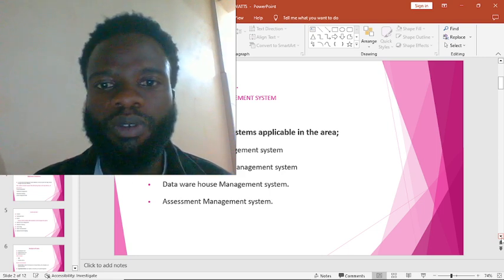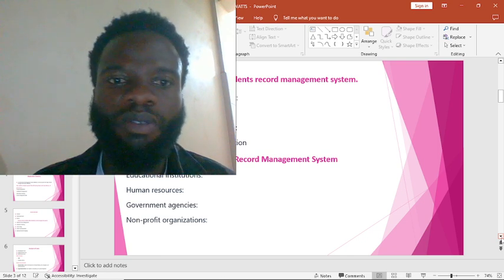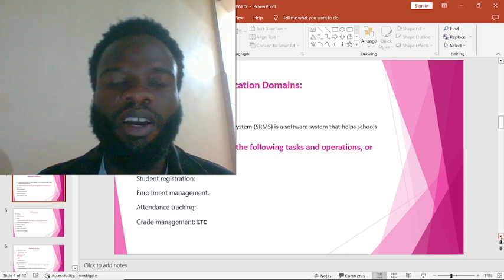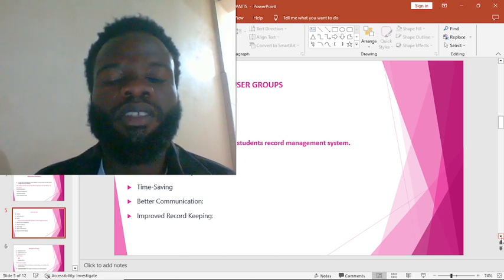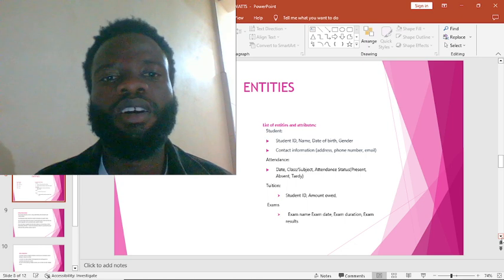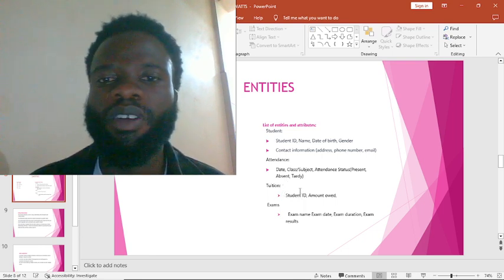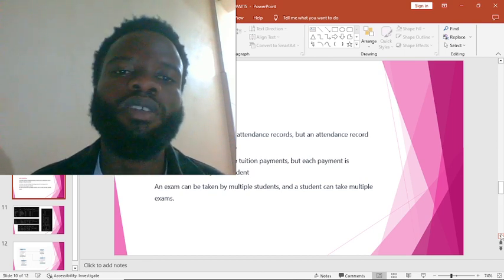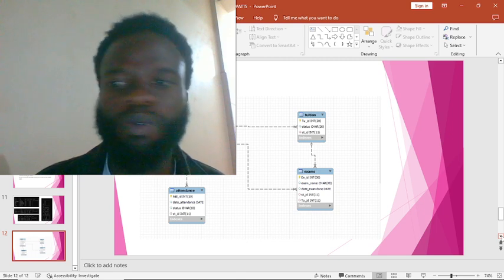student system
muthibithi watsema